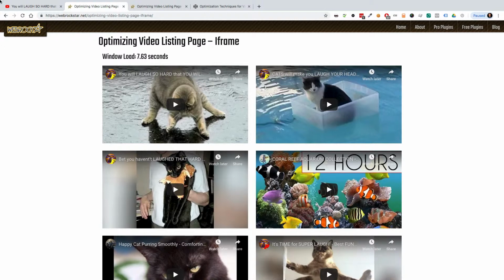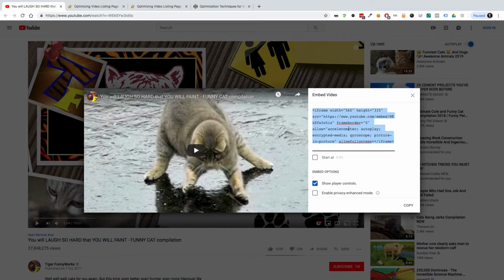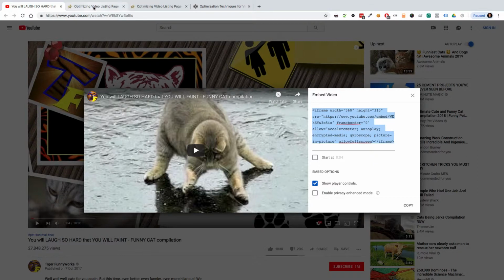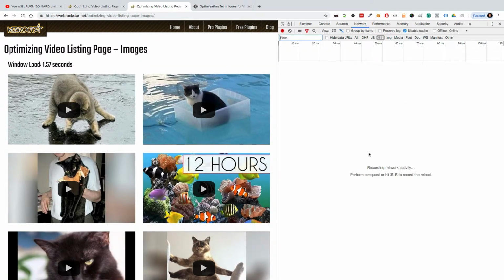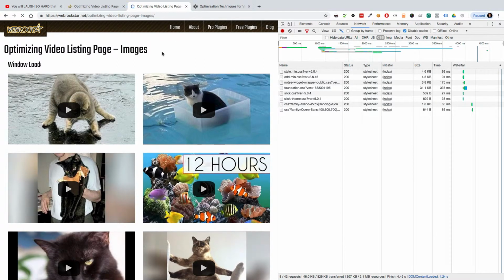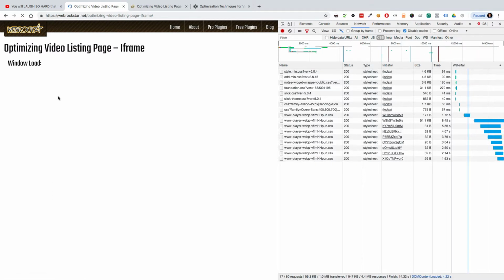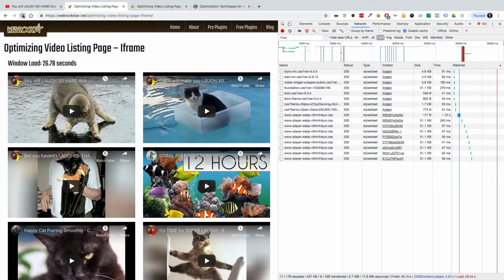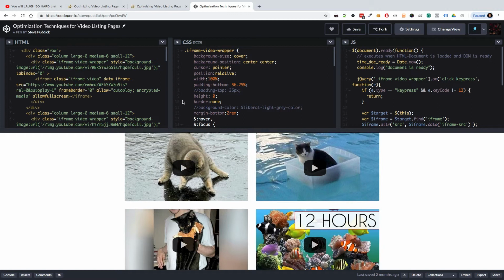Make Web Pages With Video Load 5X Faster | Webrockstar.net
The usual way of embedding videos into web pages (using iframes) can cause them to load very slow. This new technique shows how to make these video web pages load much faster.